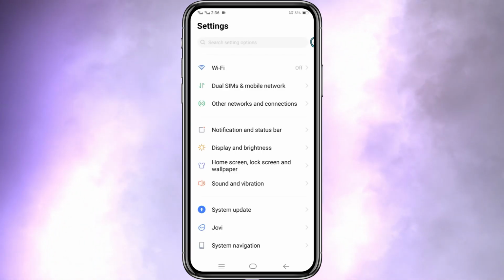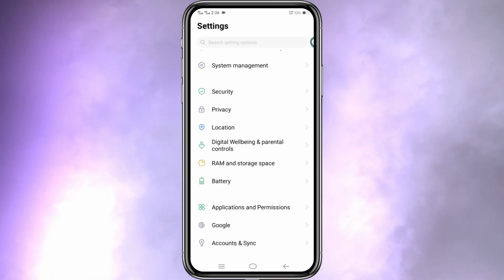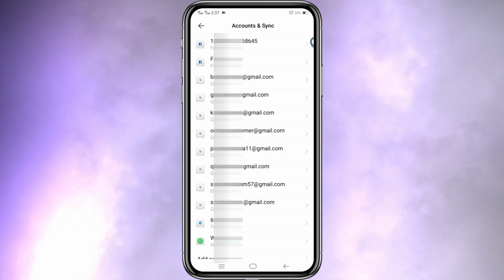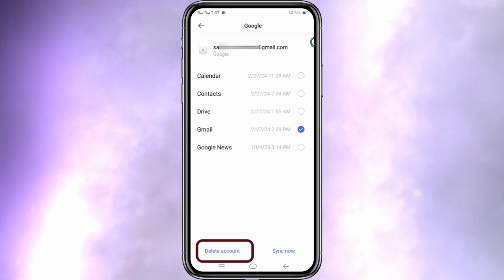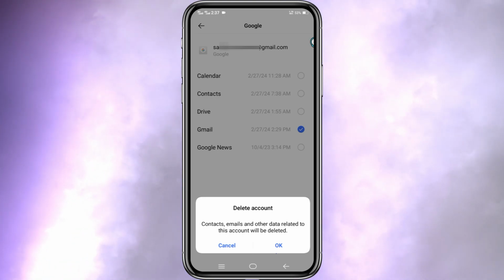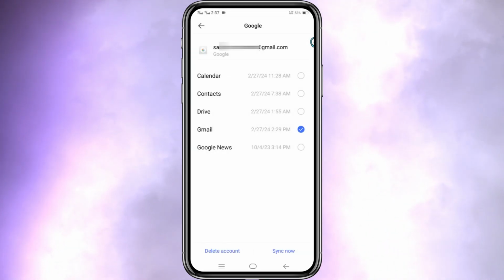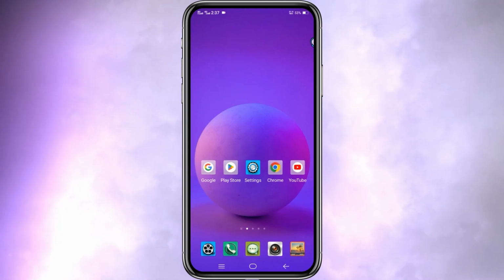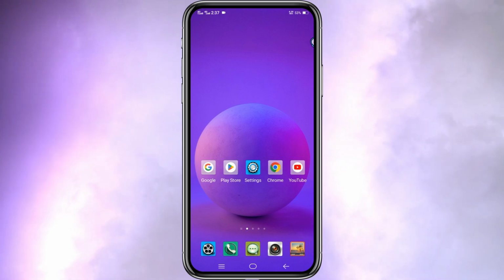How to Remove Google Account from Android in Minutes!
🔥 Are you looking to declutter your Android device or prepare it for a new owner? Our step-by-step guide is here to help! In "How to Remove Google Account from Android in Minutes!", we dive into the simplest way to securely remove your Google account from any Android phone. Whether you're troubleshooting, selling your device, or just doing a digital detox, this video is your go-to resource for a hassle-free process.

👉 What You'll Learn:

The importance of removing your Google account before selling or giving away your Android phone.
A detailed, step-by-step tutorial on how to remove a Google account from your Android device.
Tips to ensure your data is completely secure and backed up before removal.
Troubleshooting common issues you might encounter during the process.

Clear, concise instructions that are easy to follow.
Up-to-date methods for the latest Android versions.
Expert advice to avoid common pitfalls and secure your personal information.

💡 Before You Start:
Make sure to back up all important data from your Google account to avoid any loss of information. Check out our video on "How to Backup Your Android Phone" for a quick and easy guide.

📌 Call to Action:
Your support helps us create content that makes tech easy for everyone.

🔗 Links and Credits:

Google Account Backup Guide: Coming soon...